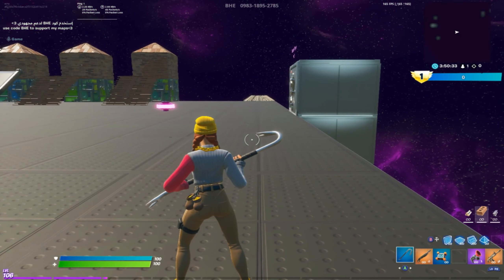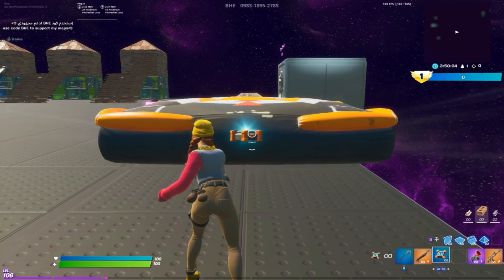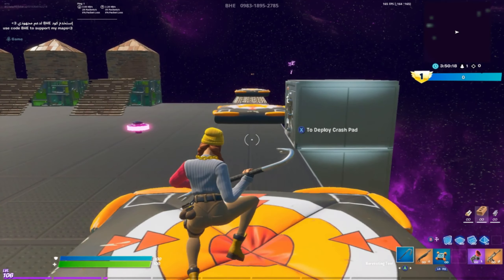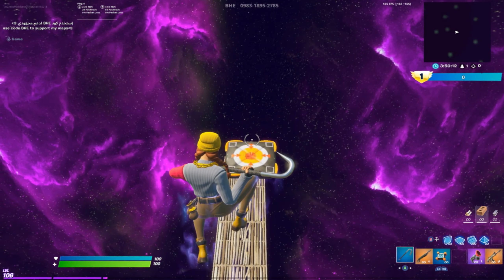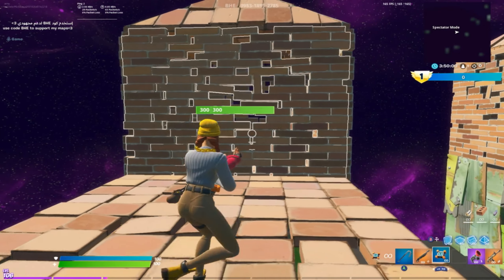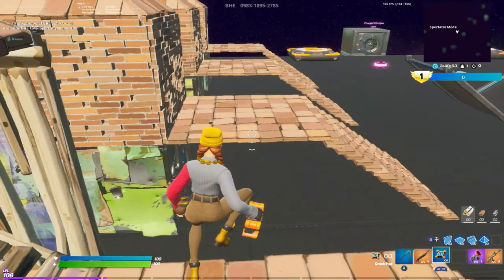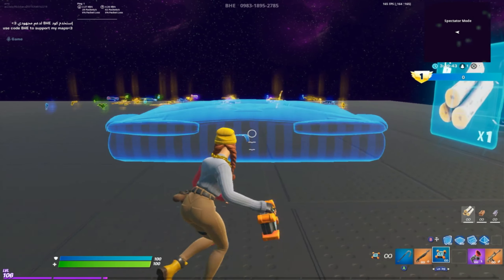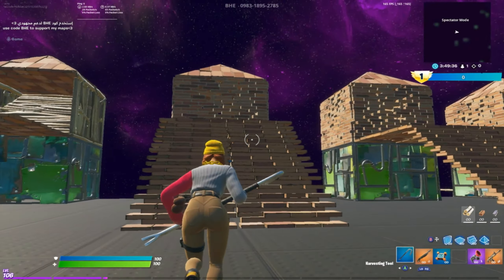Crash Pad Tricks you HAVE to Learn in Under 100 Seconds!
Part 2 of Crash Pad Tricks! Read below for more information on each trick
1. Piece Control:
    By throwing the crash pad a little higher when you are trying to get into a box, you can have time to pull out your builds and take piece control on your opponent instead of making it a full 50/50 when you hop in. Adding the extra wall just buys you extra time, and can allow you to throw the Crash Pad from a little further away and have more time to pull out builds.
2. Counter the Anti-Crash Pad Ramps
    Crash pads can be blocked with a single ramp or edited cone. I found that when you are boosted by an edited floor and you throw the crash pad directly on the part that is jutting out, you can break the ramp inside the box that would normally block you.
3. Perfect Crash Pad Distance
    Throwing the crash pads on top of each other if you have extra will allow you to get the most distance for each crash pad instead of estimating where it will land.